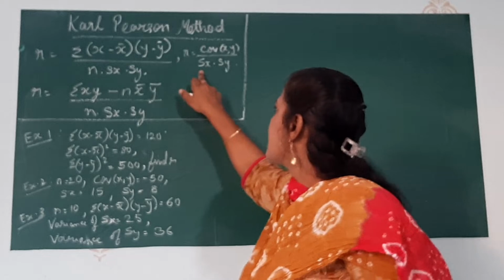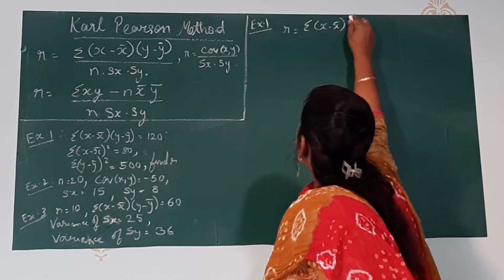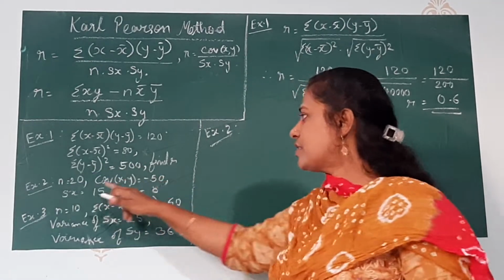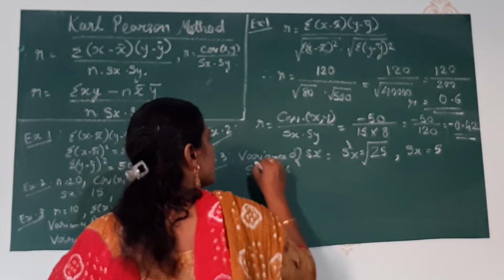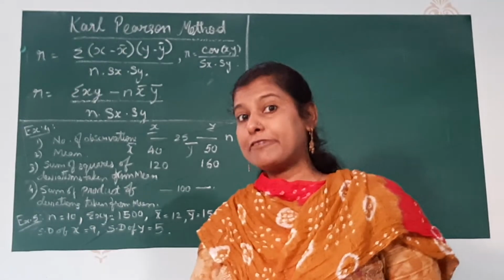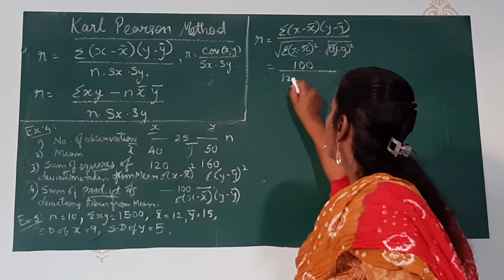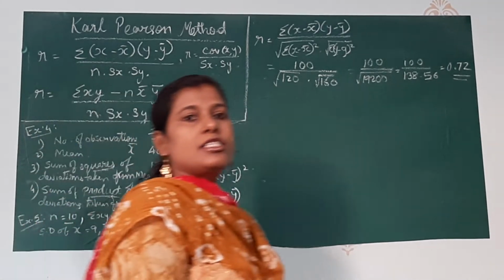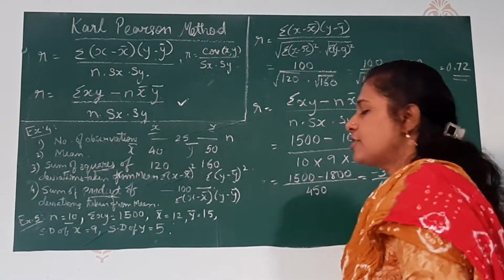Std-12th Subject-Statistics Lesson-2 Part-5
E-Learning video Std-12th Subject-Statistics Lesson-2 Part-5, By-St. Xavier's High School-Mundra.